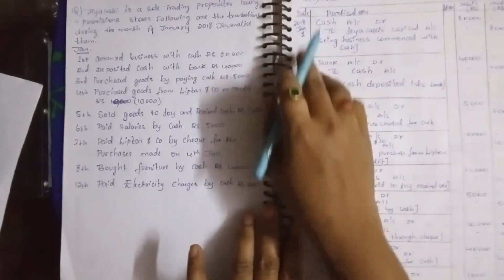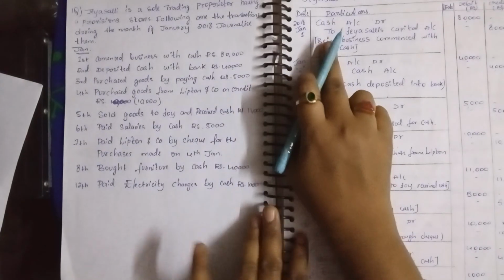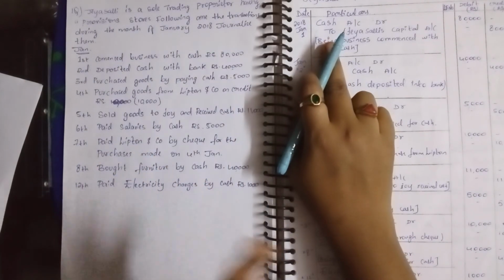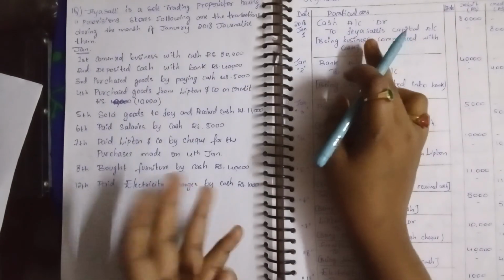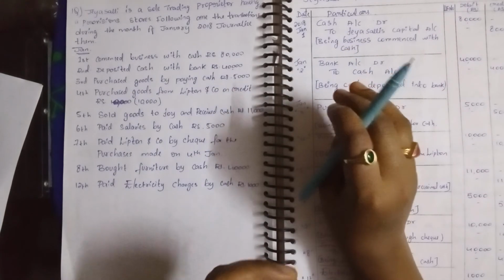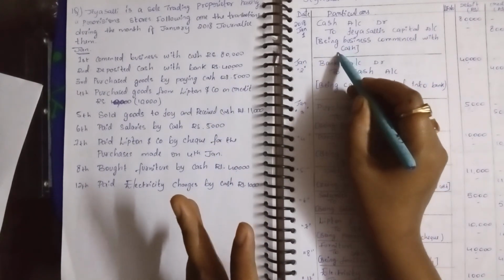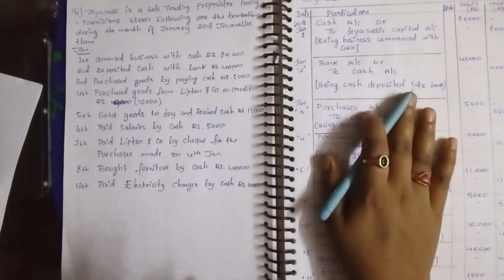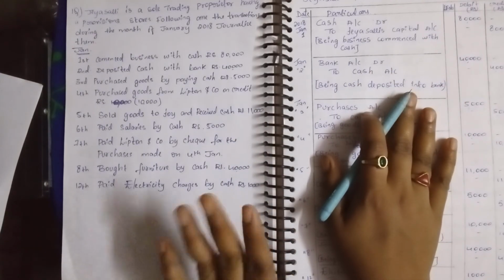Financial accounting ## journal entries